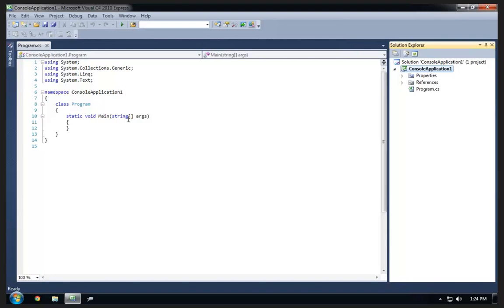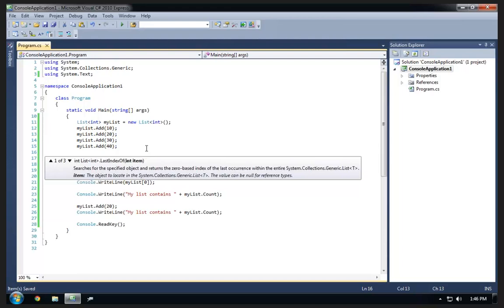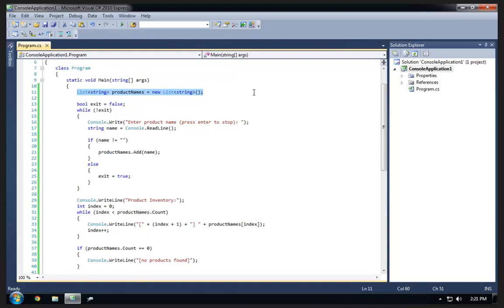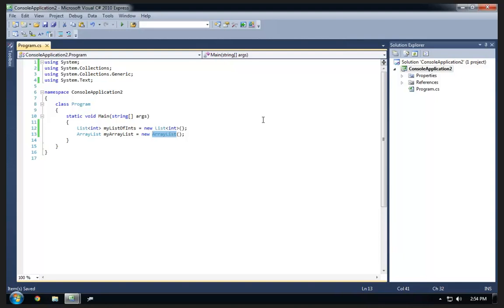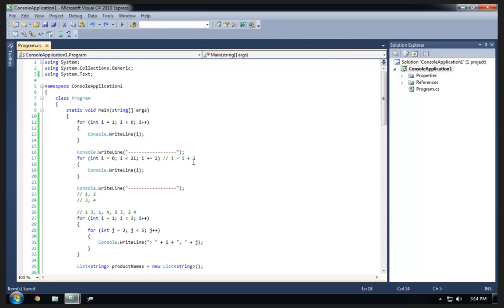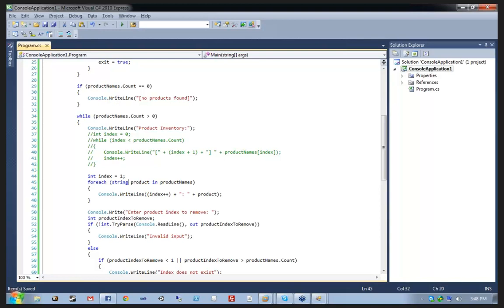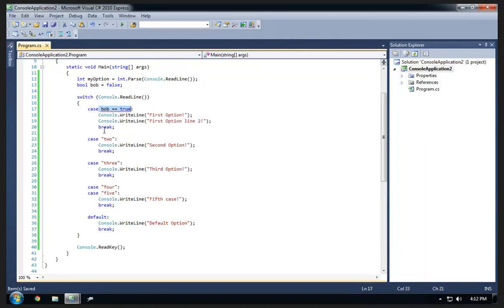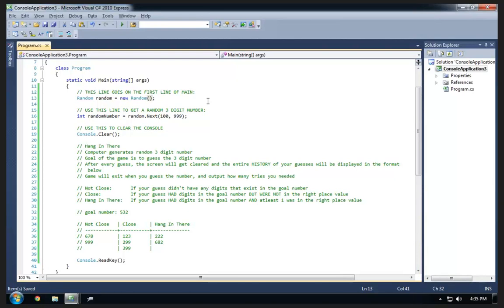🔴 C# Programming for Beginners • C# Course • C# Tutorials • Learn Coding • Learn C# Basics • (Pt. 5)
00:00 - Introduction to Lists, For Loops, and Switches
15:36 - Exploring the List Type in C#
17:54 - Understanding the Type Parameter of a List
20:04 - Understanding the Instantiation Operator
22:18 - Instantiation of Objects with Constructors
24:14 - Creating a List with Custom Classes
26:12 - Exploring the List Collection Type in .NET
28:24 - The Difference Between Arrays and Lists
30:34 - Working with Lists in C#
34:57 - Memory Reallocation with Remove Statements
37:11 - Working with Lists in Python
39:19 - Keeping Track of List Indexes
42:25 - Creating a Product Inventory List
44:51 - Using While Loops and IList in C#
48:41 - Entering an Unlimited Amount of Data into a List
50:54 - Adding Products to a System
53:20 - Looping and List of Strings
55:35 - Printing out Product Inventory
57:34 - Declaring an Empty String
59:49 - Understanding List Types in .NET
1:02:03 - Adding Logic to the Code
1:03:58 - Removing Items from a Product Inventory
1:06:00 - Explaining the Binary OR Operator
1:08:00 - Parsing Text and Removing Items from a List
1:10:44 - Explaining the Output Parameter of the TryParse() Method
1:12:51 - Working with One-Based Indices
1:14:54 - Using the int.TryParse() to Set Variables
1:16:00 - Debugging the Product Inventory Program
1:19:20 - Debugging a Program to Print Product Inventory
1:21:37 - Using Lists in .NET 1.0
1:23:45 - The Difference Between ArrayLists and Lists
1:25:51 - The Dangers of ArrayLists
1:28:00 - The Dangers of Using ArrayLists
1:30:15 - Exploring For Loops
1:32:28 - Understanding the Structure of a For Loop
1:34:00 - When to Use For Loops
1:37:08 - Counting from 1 to 5 and from 0 to 20
1:39:37 - Infinite Loops and Empty Conditions
1:41:56 - Counting Down with a For Loop
1:48:00 - Working with the For Statement
1:50:15 - Understanding the Looping Pattern
1:52:24 - The Historical Significance of "i" and "j" in Programming
1:54:26 - Understanding For Loops in Programming
1:56:00 - Understanding For Loops and Conditions
1:59:00 - For Each Loops: A Powerful Looping Construct
2:01:28 - Understanding For Each Loops
2:03:32 - Understanding Collections and Arrays
2:05:51 - Understanding the For Each Loop
2:08:00 - Impossible Tasks
2:10:26 - Explaining the Use of Var in C#
2:12:42 - Implicit Typing in C# and F#
2:14:38 - Using For Each Loops with Strings
2:16:45 - Explaining Why "var productNames = new List‹string›()" Works
2:18:00 - Exploring Switch Statements
2:21:00 - Using a Switch Statement in C#
2:23:00 - Using IF Statements and Switch Statements
2:25:26 - Exploring the Syntax of Switch Statements
2:27:00 - Limitations of Switch Statements in C#
2:30:08 - The Limitations of Switch Statements
2:32:24 - Comparing IF-ELSE and Switch Statements
2:34:00 - Breaking Out of Loops with 'Break'
2:36:48 - Using Breaks and Continues in Loops
2:38:00 - Using Break and Return Statements
2:41:06 - Building a Simple Guessing Game
2:43:00 - Writing a Game of "Hang in There"
2:45:51 - Mastermind: Not Close, Close, and Hang In There
2:48:33 - Rendering the UI in a Loop
2:58:00 - Breaking Down Programming Steps

Learn C# programming for beginners. These 12-part C# tutorials provide a full introduction to all the C# basics, fundamentals, and core concepts of C# for beginners. Learn coding - learn C# programming the easy way.

Enter the world of object-oriented programming at C# beginner level, or expand your programming knowledge with a C# course taught by top-rated instructors. Apart from teaching you the fundamental programming concepts using C# programming, this course also covers the tools, how to write code, debug features, explore customizations, and start writing programs right away. It's one of the best courses to learn the C# programming language with so many C# programming tips, examples, and exercises.